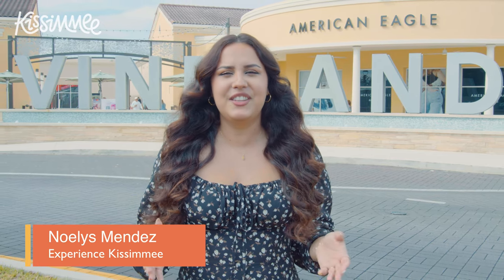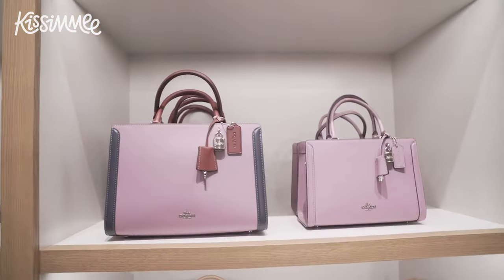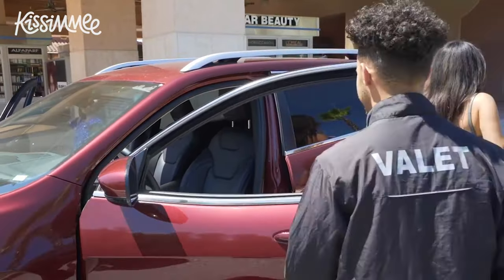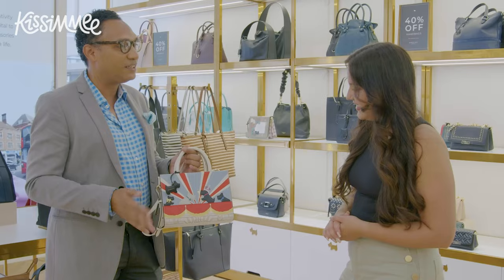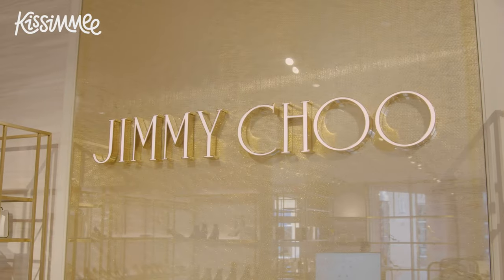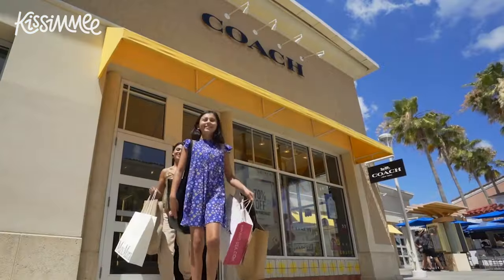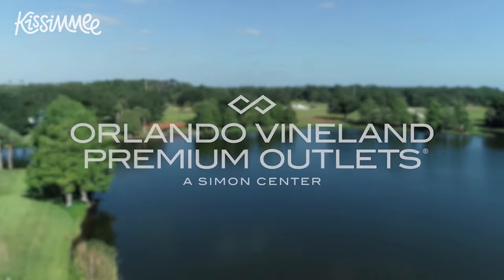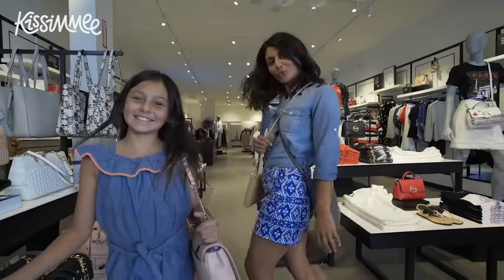Orlando Vineland Premium Outlets l Kissimmee On The Go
Who doesn’t love luxury shopping at a discounted price?! Orlando Vineland Premium Outlets have over 160 stores from the world’s finest luxury designers and name brands! What’s your favorite luxury store?🛍️✨